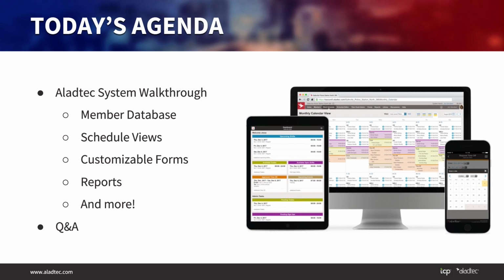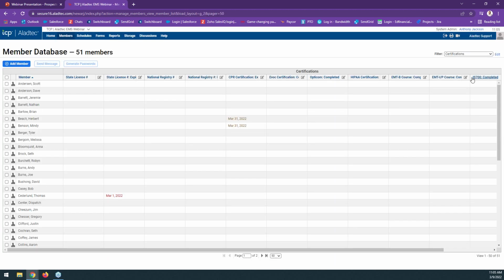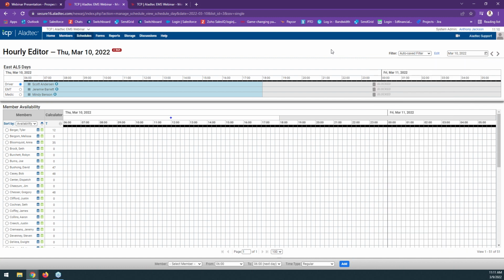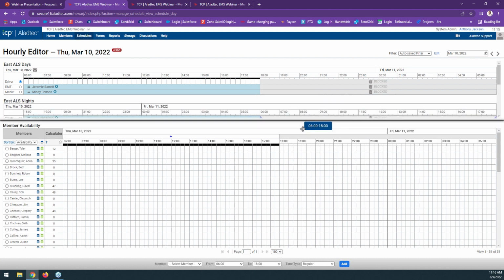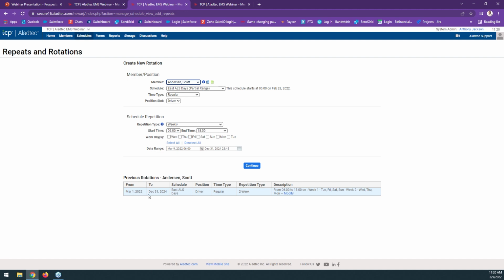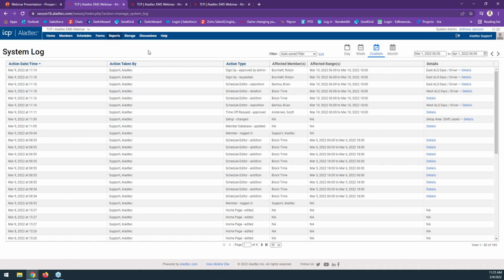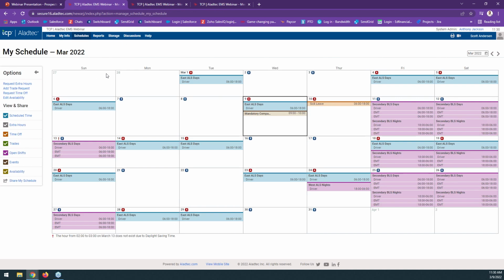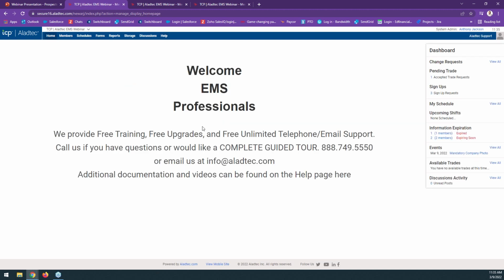Easier Faster Better Employee Scheduling with Aladtec - EMS March 2022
Aladtec Employee Scheduling was designed for the unique staffing practices of public safety agencies. Please join us this month as we use EMS industry-specific examples to show how Aladtec can help your department, including how to:

• Quickly create 24/7 scheduling - from simple to complex shifts
• Allow employees to sign up for open shifts and submit trade and time-off requests
• Communicate instantly, with an individual or group, via text and email
• Create online forms or select from over 200 premade forms to perform rig checks, inventory checklists, and more
• Generate reports for tracking and payroll needs

Aladtec Incorporated
387 Arrow CT, Suite 101